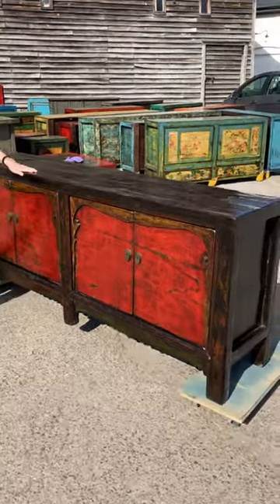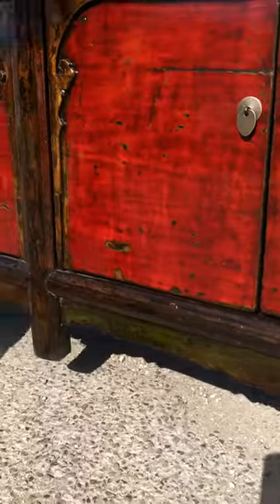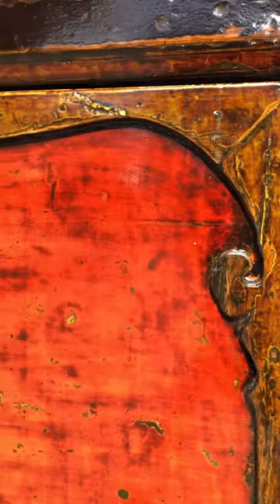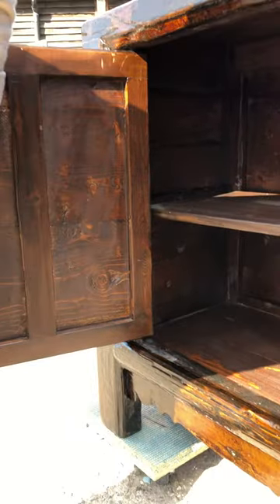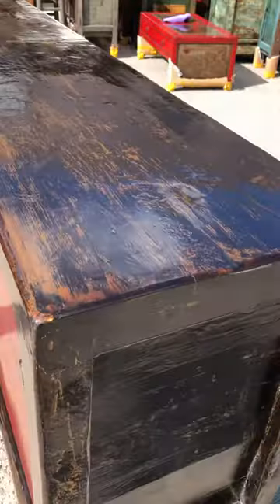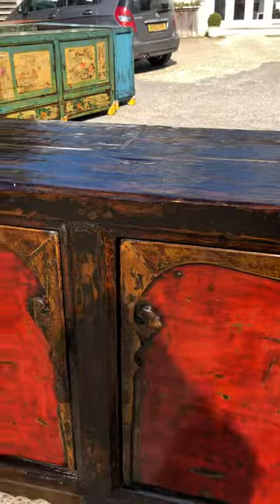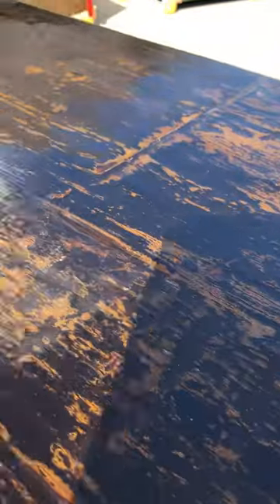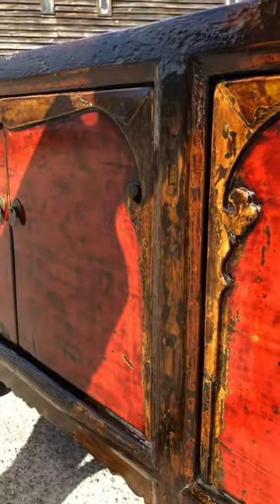Restored Chinese Antique Red Sideboard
A fabulous restored antique long Chinese sideboard, which dates back to the 1920s when it was hand-made in the province of Gansu.

This long and substantial dresser would be the perfect storage cabinet for a large dining room, living room or statement cabinet for an entrance hall.

The brown lacquer has been retained on the frame, including the elegant carved apron and the decorative feature panels on the doors. The main door panels have been lacquered a rich Chinese red.

Each of the two large double cupboards houses a removable shelf and the four doors, each of which closes with a magnet, are dressed with solid brass tab handles. The original decoration on the skirt adds charming detail to this eye-catching long cabinet.